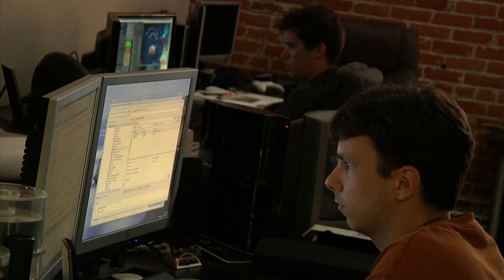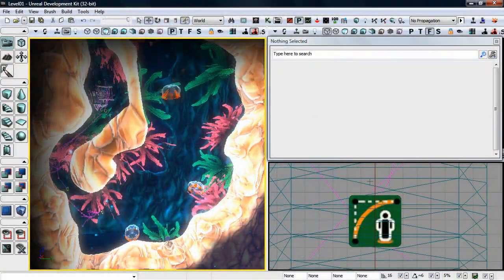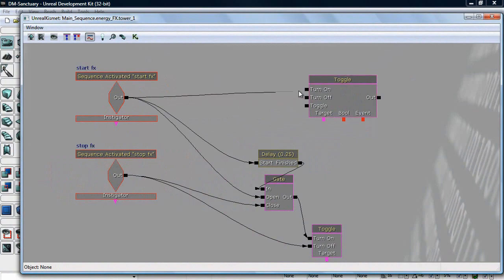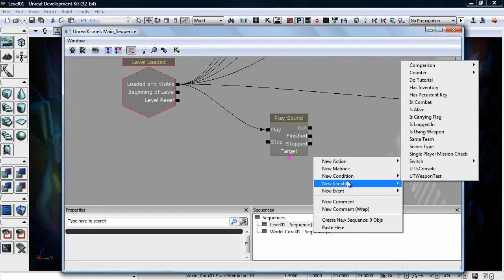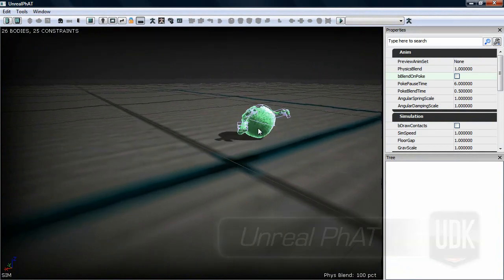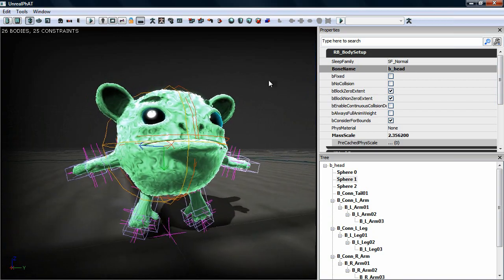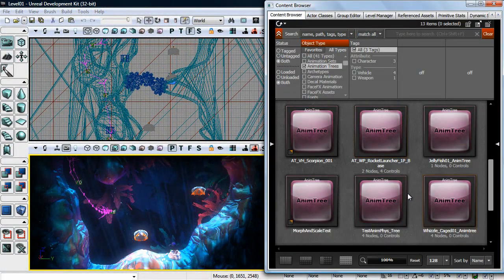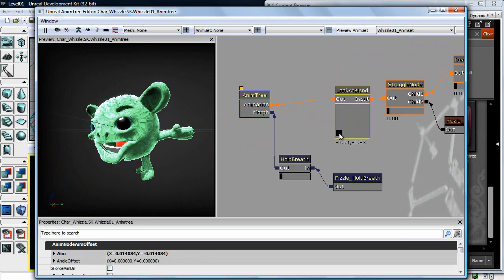Unreal Development Kit (UDK) - Psyonix Developer Diary HD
Developer Diary poświęcony Unreal Development Kit (UDK)

Unreal Development Kit (UDK) to profesjonalne narzędzia, które pomagają ujarzmić niemal nieograniczoną moc Unreal Engine 3. Dzięki tym narzędziom jesteśmy w stanie stworzyć w pełni profesjonalne gry, wizualizacje, sceny, filmiki i inne cuda, jakie tylko przyjdą nam do głowy. Unreal Engine 3, Unreal Script, FaceFX, Speed Tree, PhysX, Unreal Lightmass, Real-Time Shaders, Unreal Cascade (efekty cząsteczkowe), Multi-Core Support - to tylko niewielka część z technologii i udogodnień, do jakich mamy dostęp w UDK. Narzędzie to umożliwia kreowanie prostych gier, aż po najbardziej złożone produkcje. Z niemal identycznego narzędzia korzystają twórcy takich produkcji jak BioShock 2 czy Gears of War! Co więcej - TO WSZYSTKO DOSTAJEMY ZA DARMO!